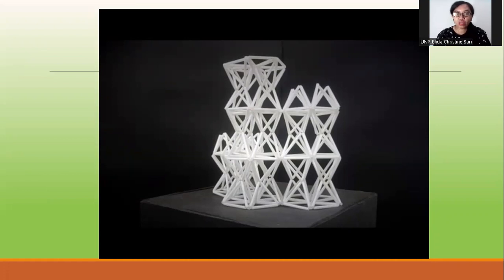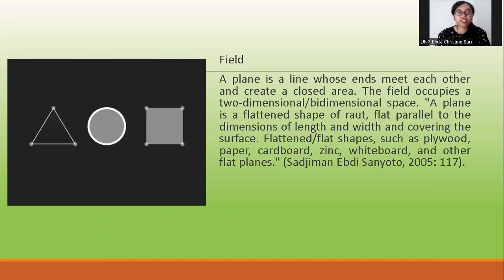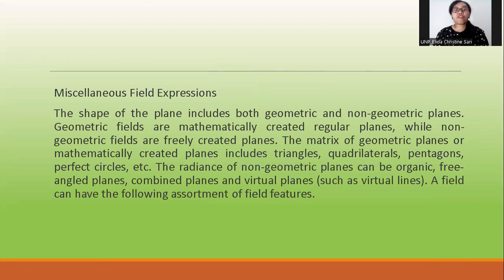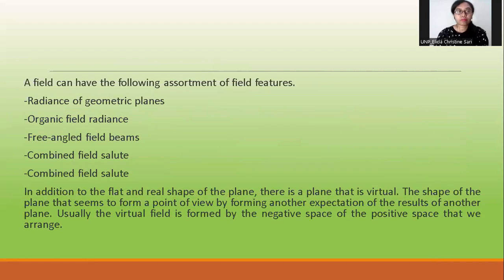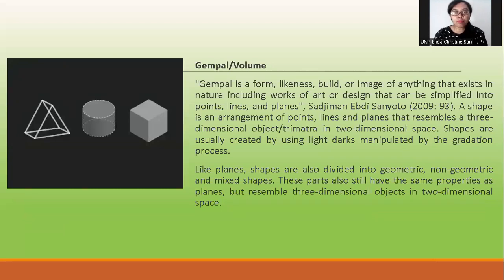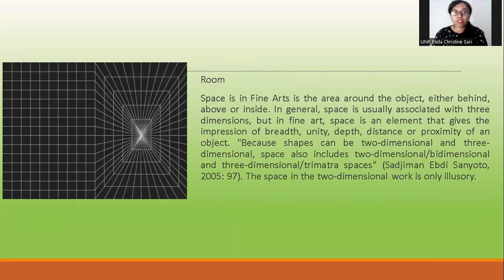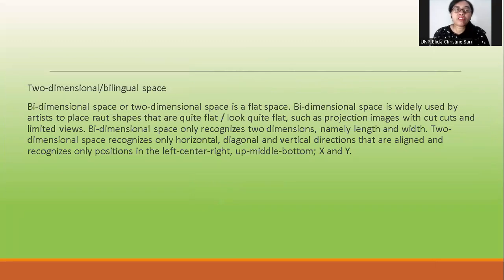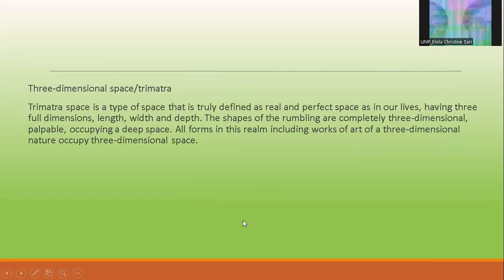Video 3d Nirmana Space 3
You can more creative with nirmana because how to make good idea, from nothing material to be useful for people